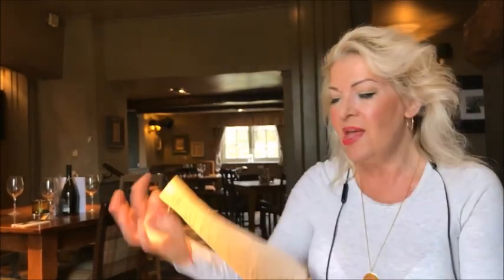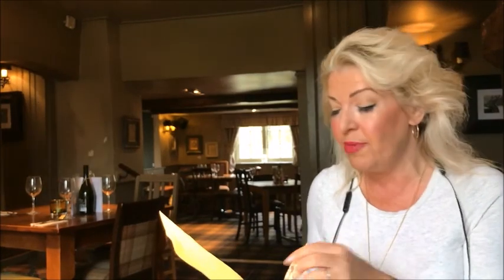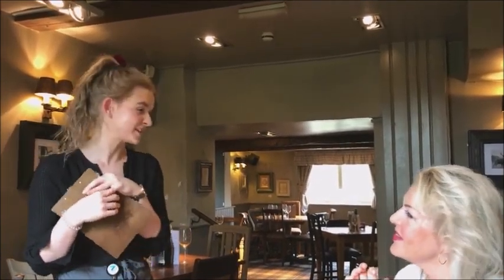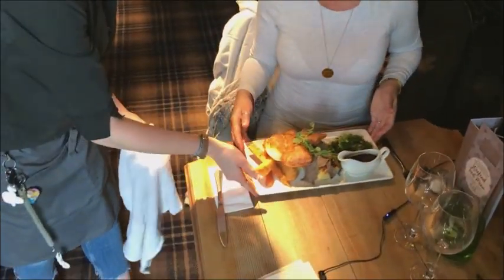What the British are REALLY like! - Speak English - English language and culture - Roast Beef!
Welcome to another video in my series of Speak English - What the British are REALLY like - English language and culture.

In this series, I show you real English language being used by a native-speaker in real English cultural contexts and daily life in the UK. I hope you like them!

This video is all about roast beef, which is famous around the world as being traditionally English. It's considered the second most typically English thing after the Queen!

Please remember to turn on your subtitles, as I have put all the subtitles in the video, so you can see what I am saying to help you learn.

Palm Tree Teaching can also offer you online live English lessons if you would like English lessons with a native-speaking English teacher, but don't have the time to study in the UK. Click on the link below for details:

Deirdre x